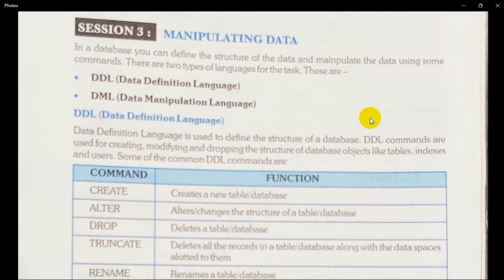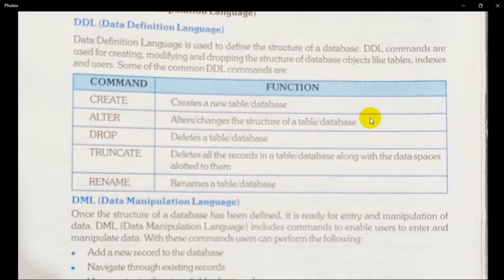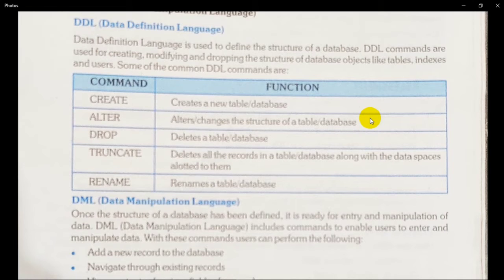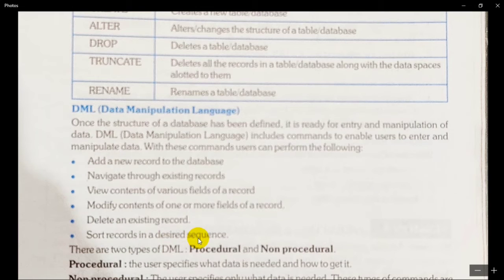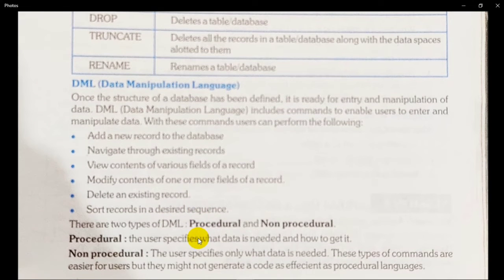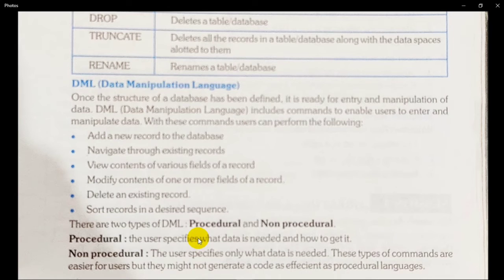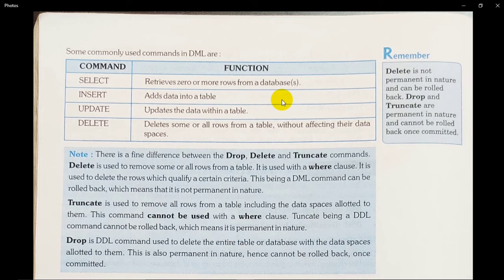Manipulating Data | DDL, DML | Unit 7 | Session 3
In a database you can define the structure of the data and manipulate the data using some commands there are two types of languages for the task these are